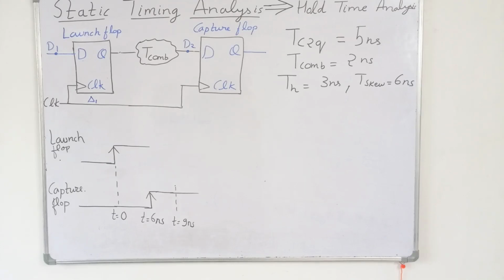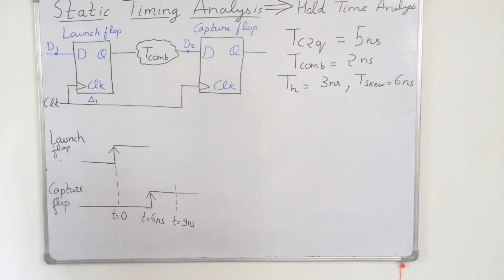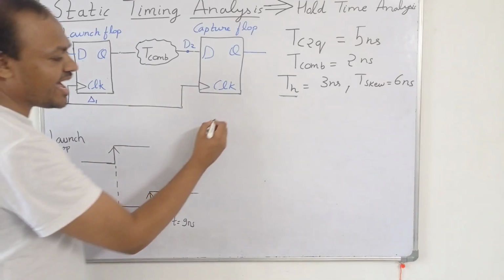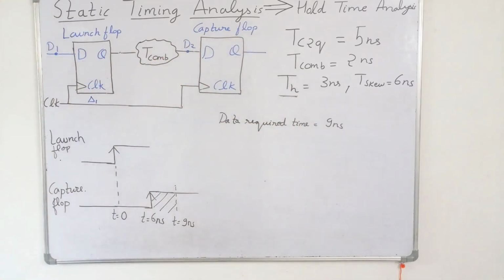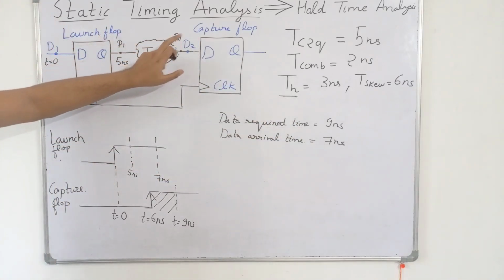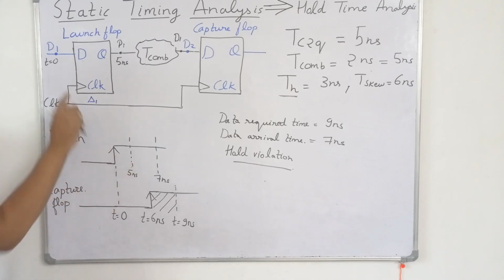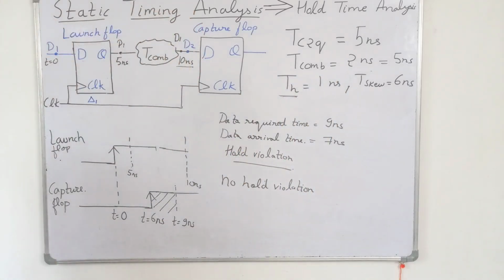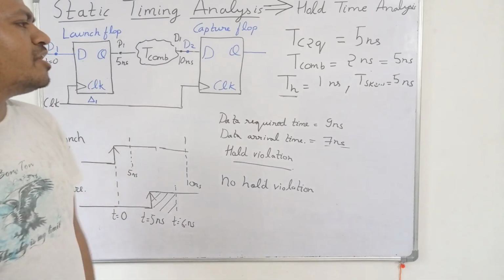NUMERICAL | STATIC TIMING ANALYSIS | HOLD TIME VIOLATION